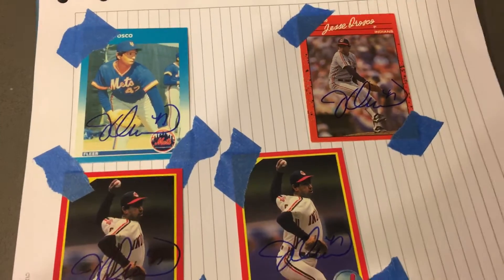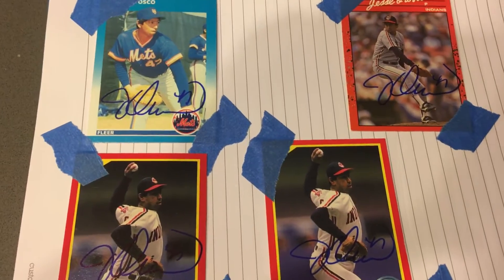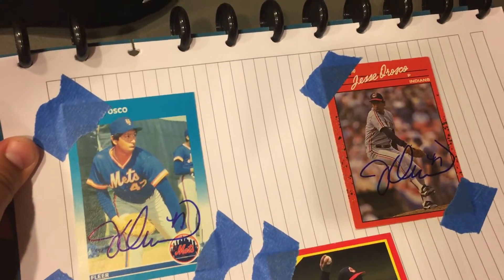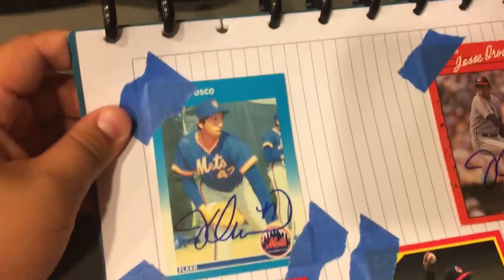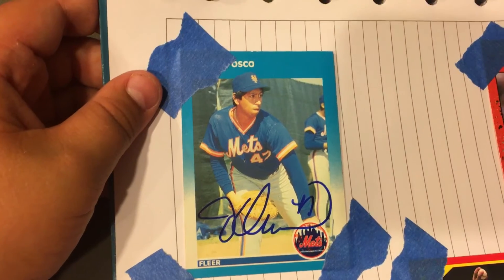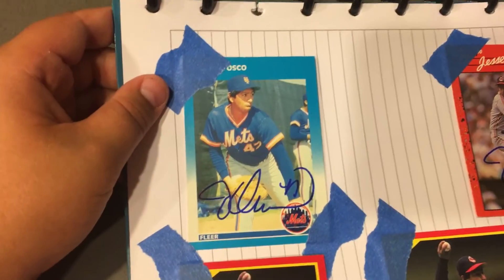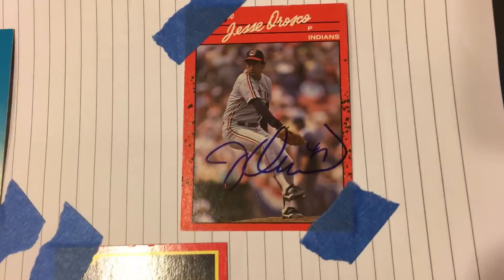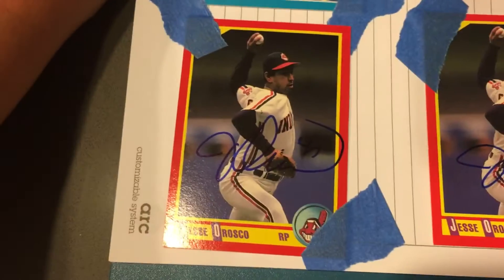IP Autograph Recap EP5) World Series Champ!